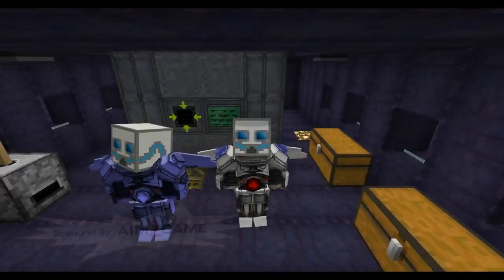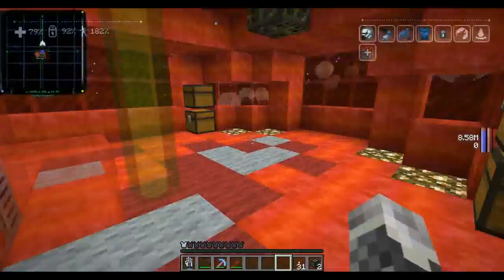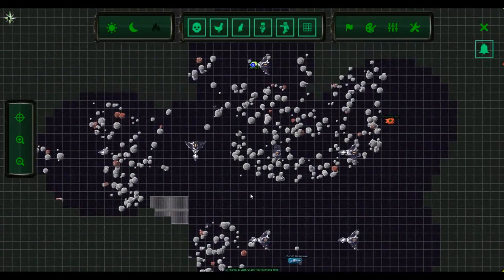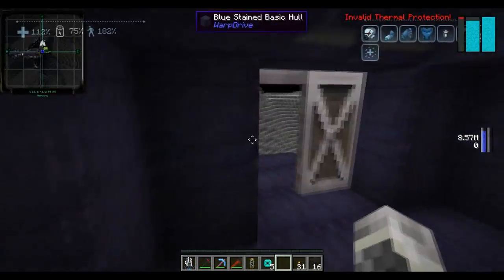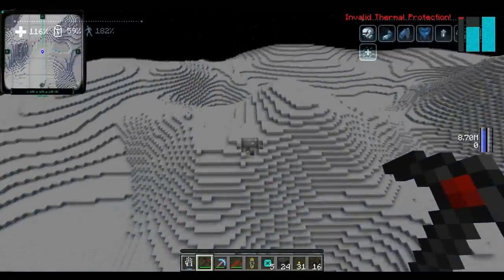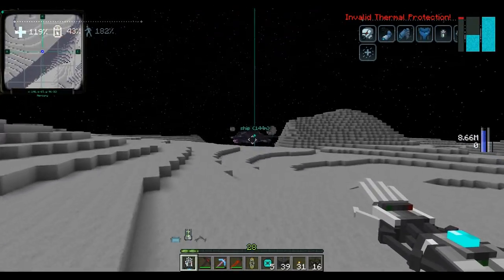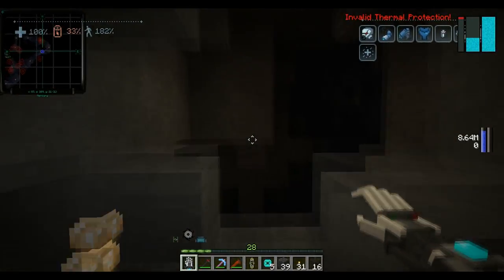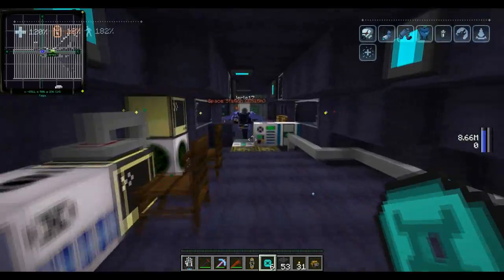The Flight of Scooter McGavin - Teagan's Guide to the Galaxy with Jerle, Ep 36!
Exploring the cosmos, with my buddy Jerle.. It's… Teagan's Guide to the Galaxy!

Play along with the Twitch launcher!